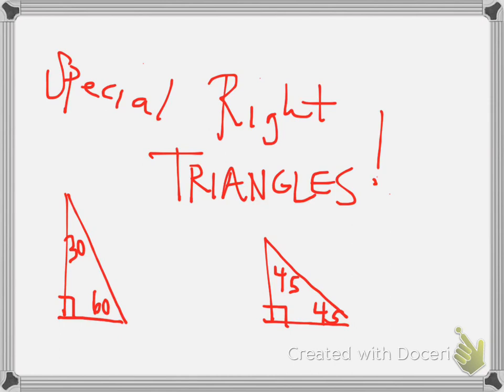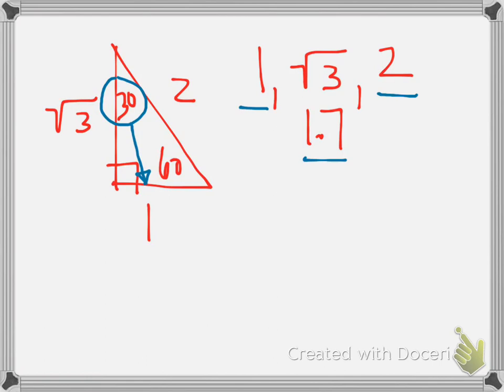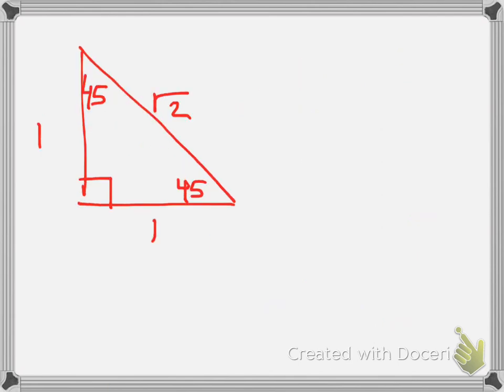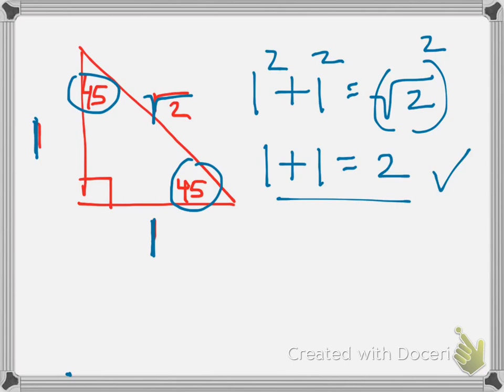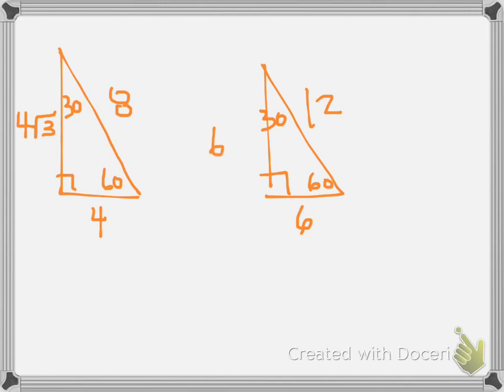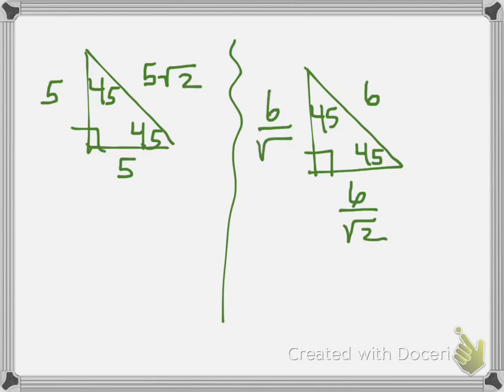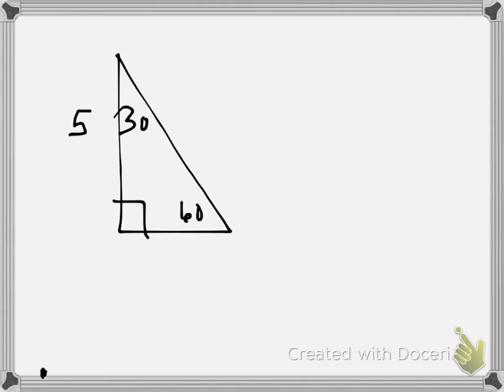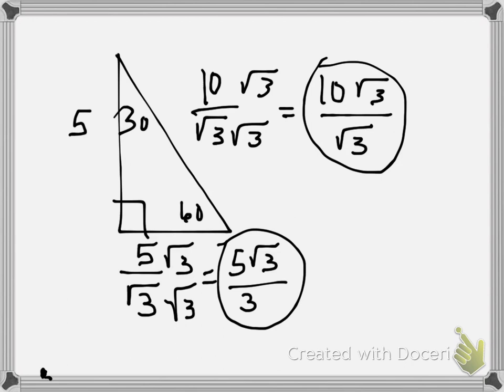Special Right Triangles